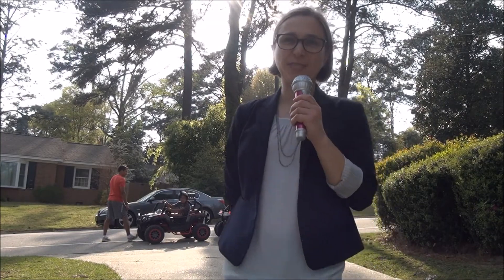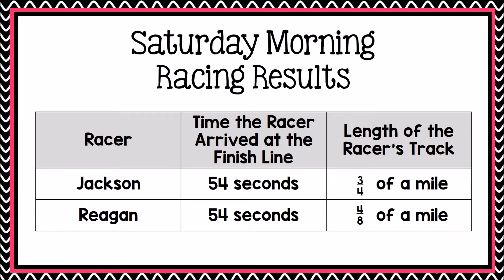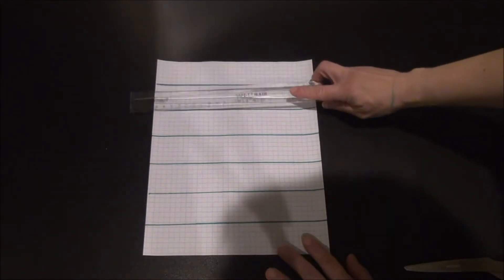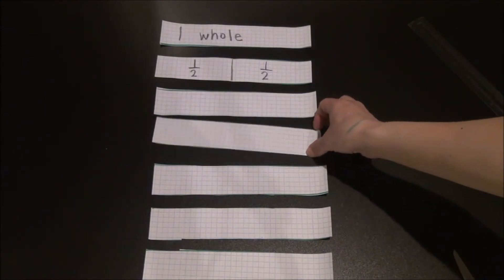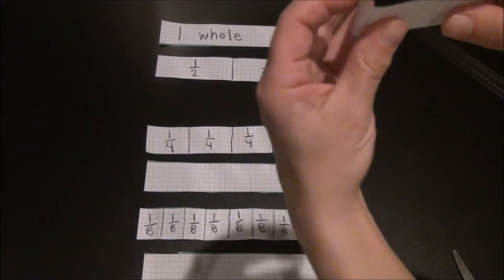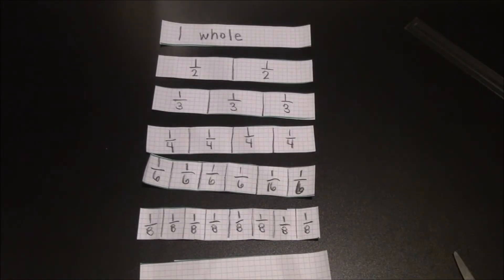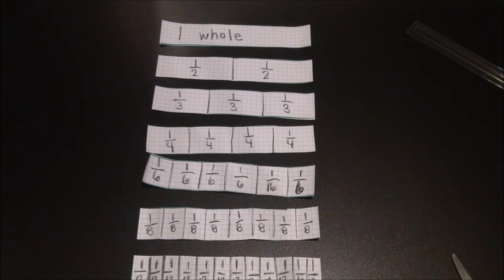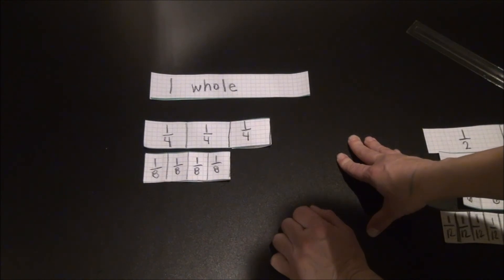Day 6: Comparing Lengths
This video lesson teaches students how to create bar models to compare lengths/distances.  Students will need a piece of paper, ruler, scissors, and a pencil.  These bar models will also be used for Day 7's lesson.